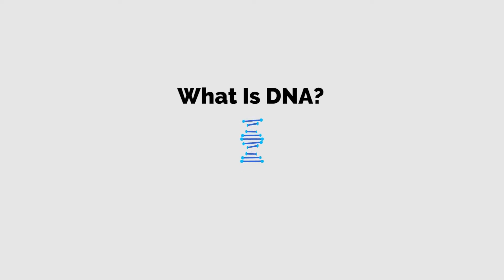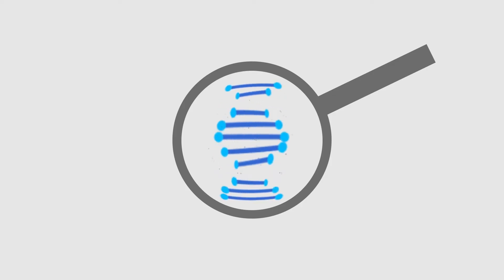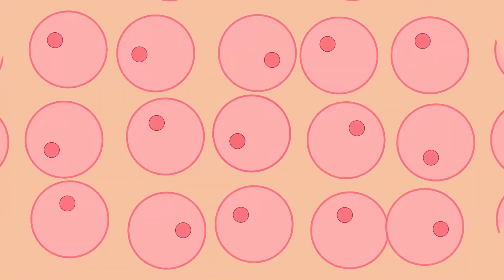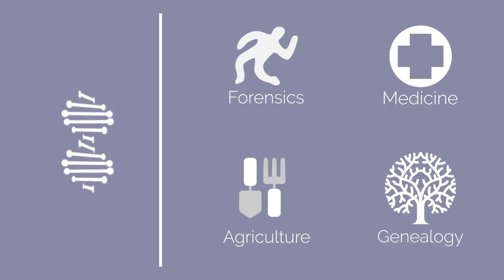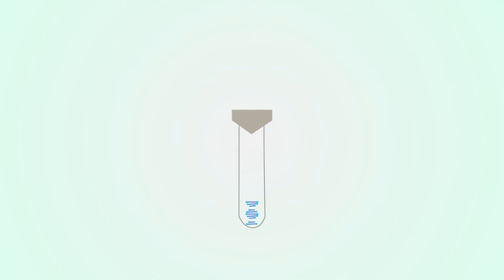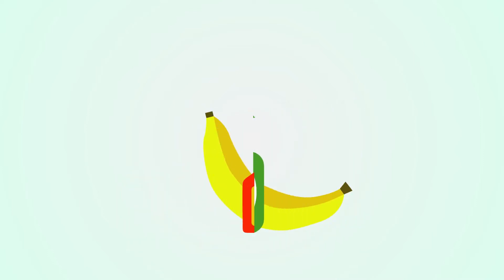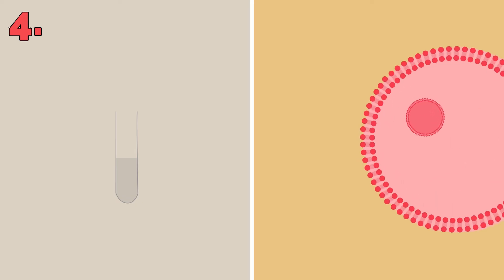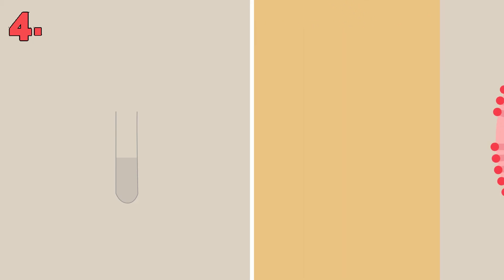Fantastic DNA! extraction steps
Watch this video to learn about the essential steps in DNA extraction that all scientists follow. Created by the talented Micheal and Kevin McAndrew of Corrib Digital for Cell EXPLORERS, this video explains at the cellular level what takes place during our Fantastic DNA! banana DNA extraction experiment. To extract DNA at home you can check out our DIY DNA extraction video